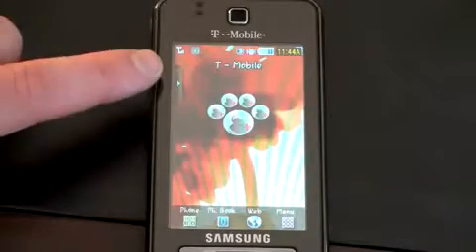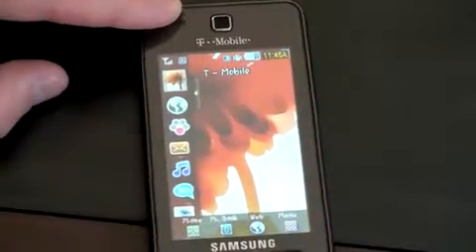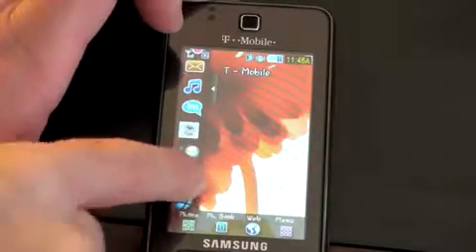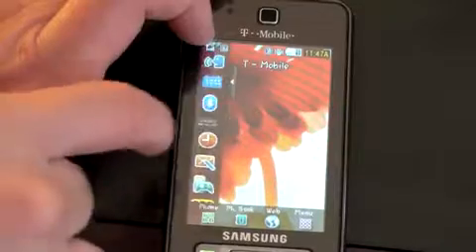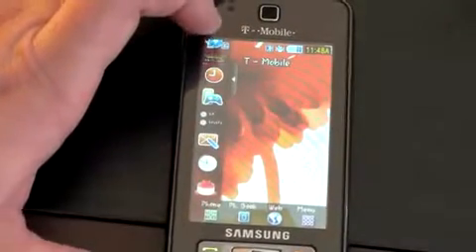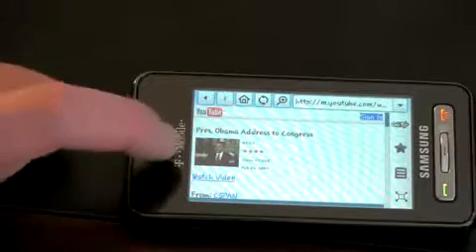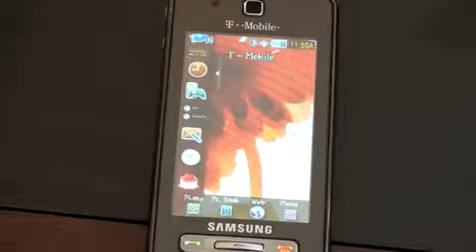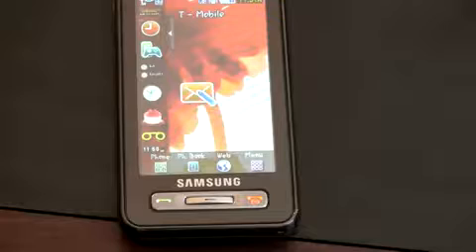Software Tour of the Samsung Behold